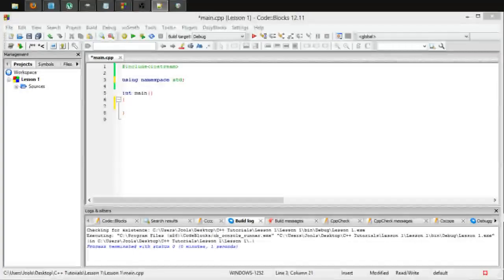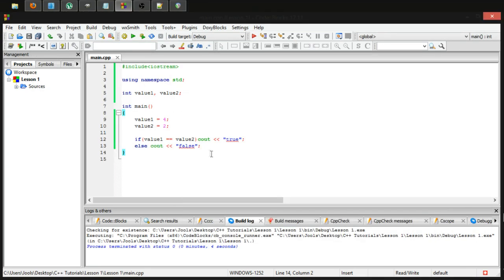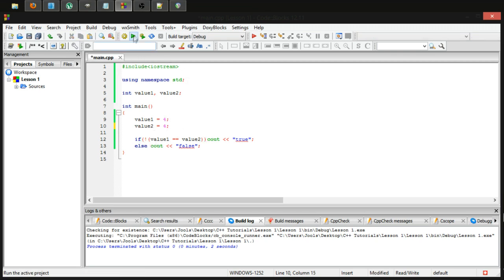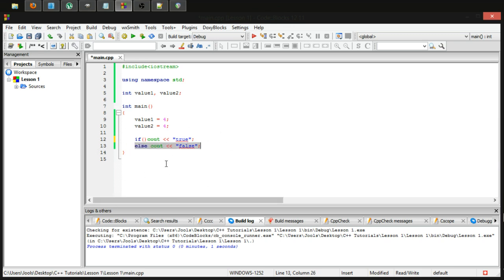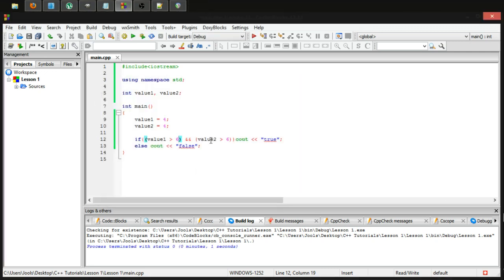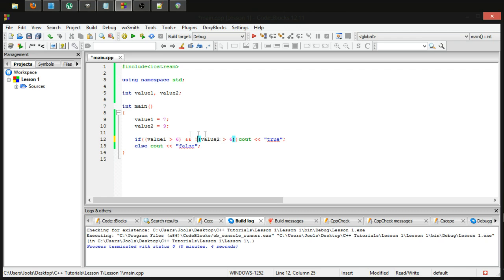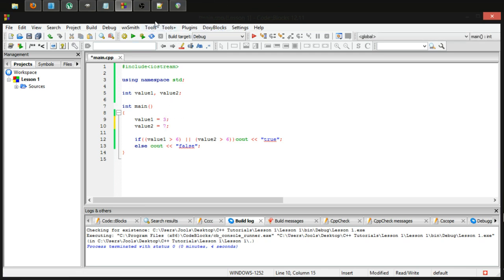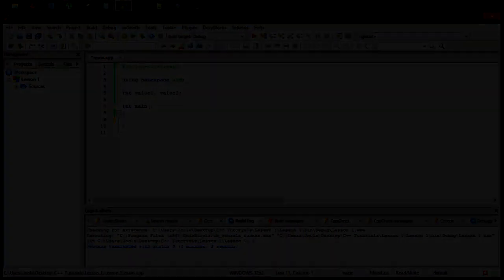How to program in C++ #8 - Logical Operators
In this episode we learn how to use the AND, NOT, and OR logical operations.